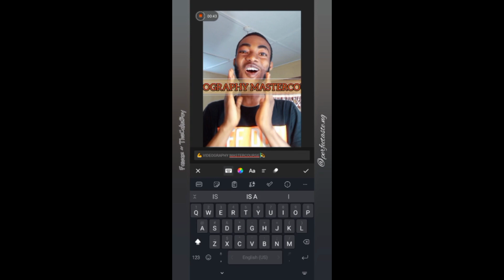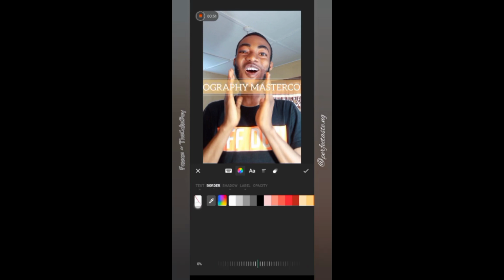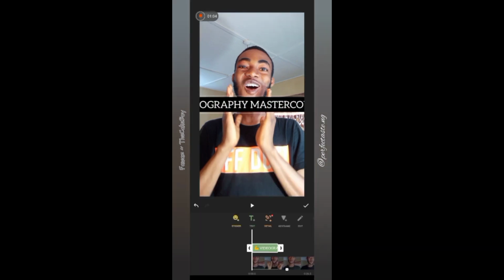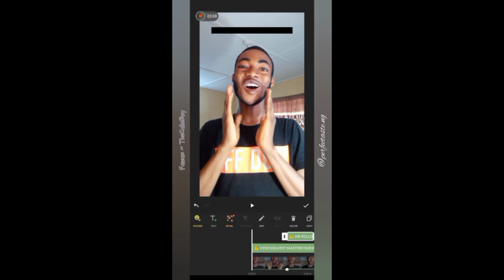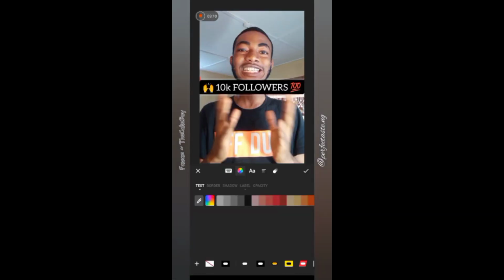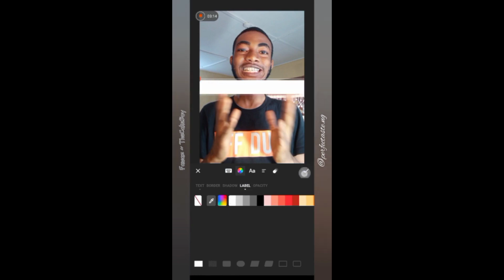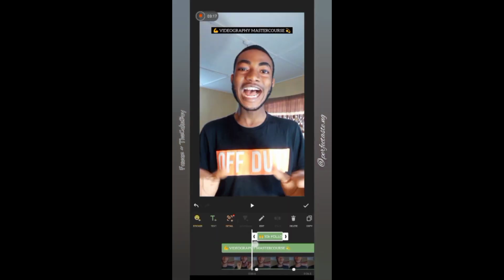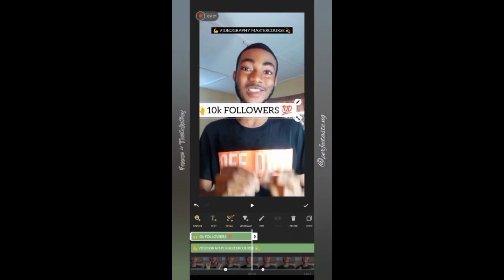EPISODE 8 : VIDEO EDITING -BASICS AND PROCESS-